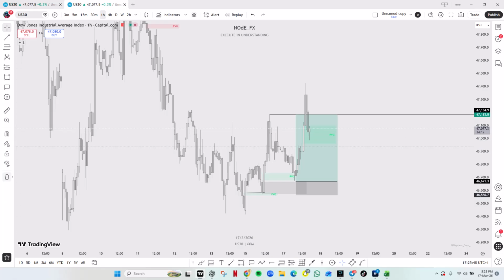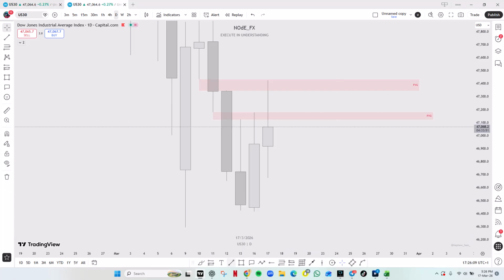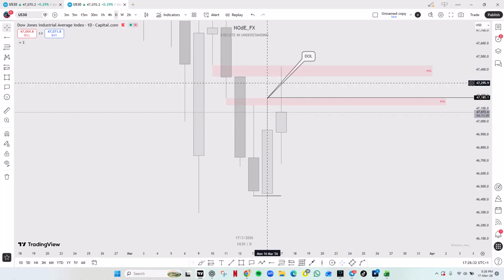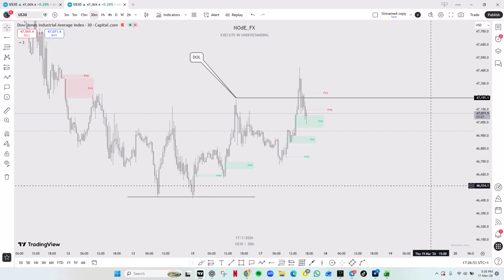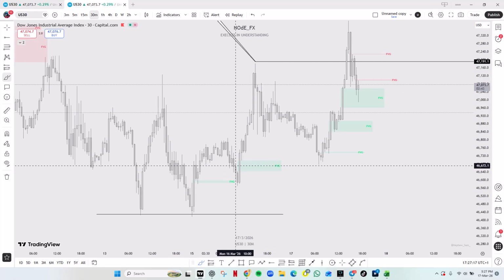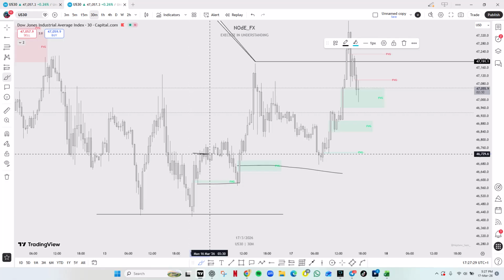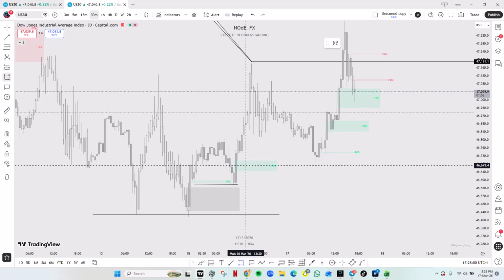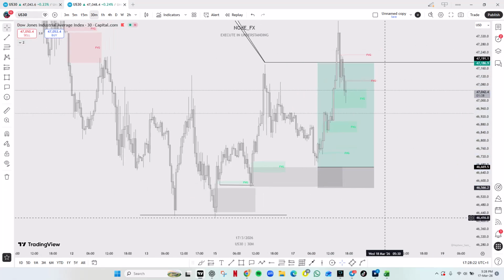US30 TRADE BREAKDOWN UNDER 3MINS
US30 Trade Breakdown (Under 3 Minutes) 📉📈

In this quick video, I break down a US30 trade I took today, showing the exact market structure, setup, and entry reasoning.

You’ll see how I analyzed the market using higher timeframe bias, waited for the right confirmation, and executed the trade on the 15-minute timeframe.

This is a simple look into my day trading process, focusing on patience, structure, and clean execution.

Whether you're a beginner or experienced trader, these quick breakdowns will help you understand how to approach the market with more clarity.

What you'll learn in this video:

How I analyze US30 market structure

Why I waited for confirmation before entering

My entry logic and execution

Key lessons from the trade